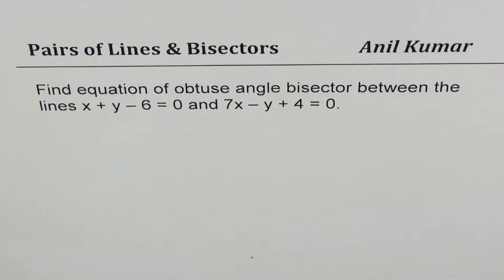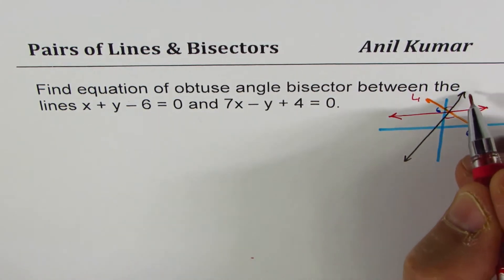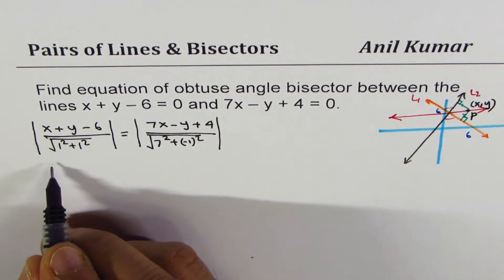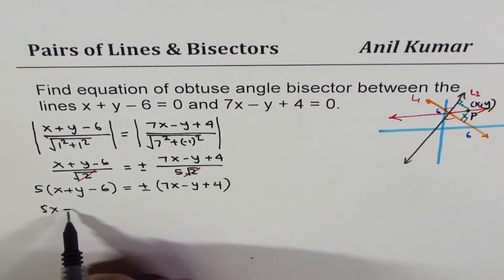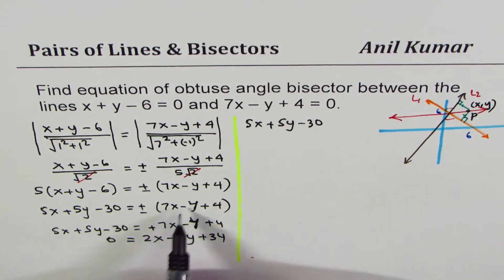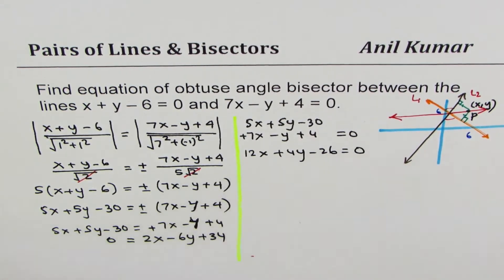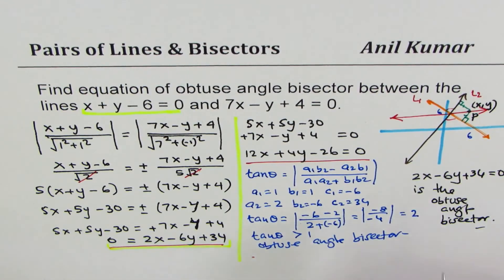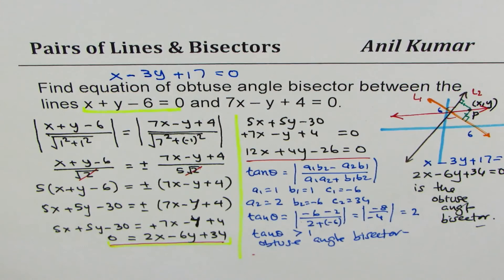Find Equation of Obtuse angle bisector of a Pair of Line